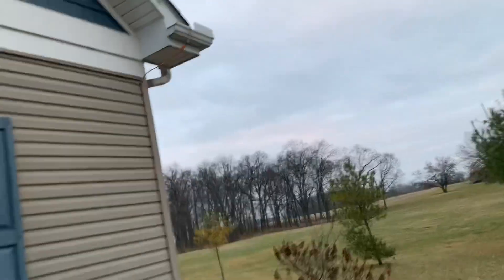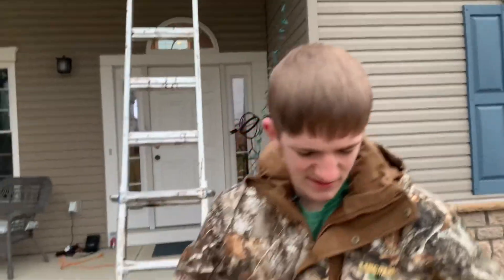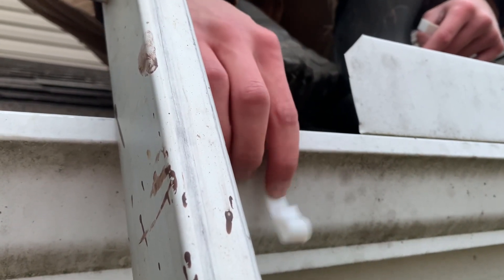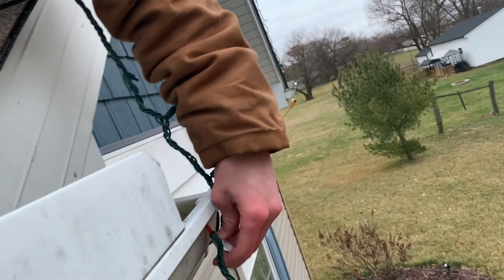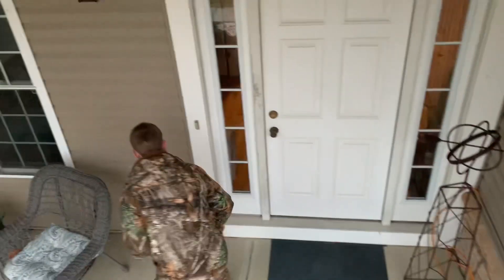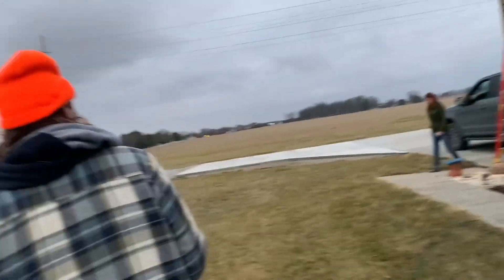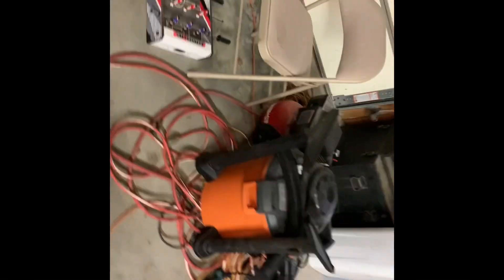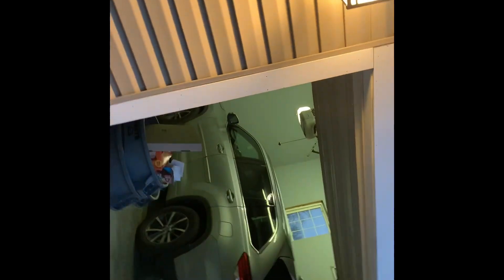Putting up Christmas lights at Evan’s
Thanks
             For